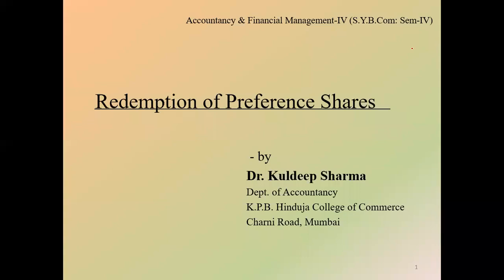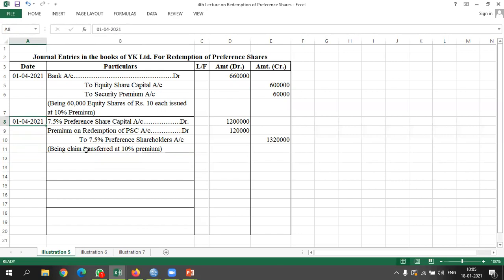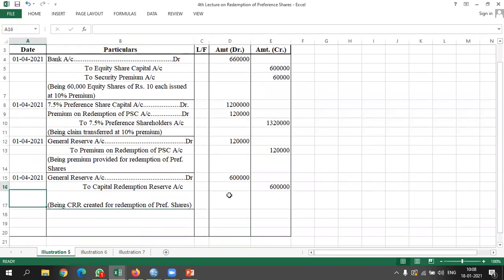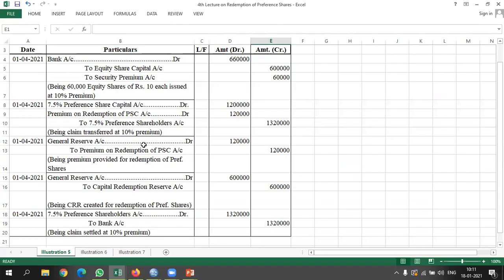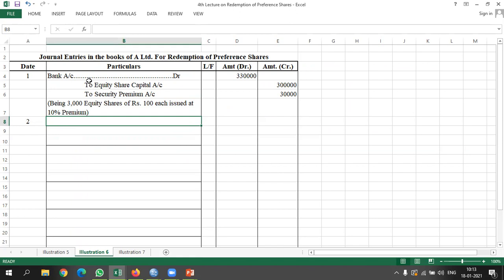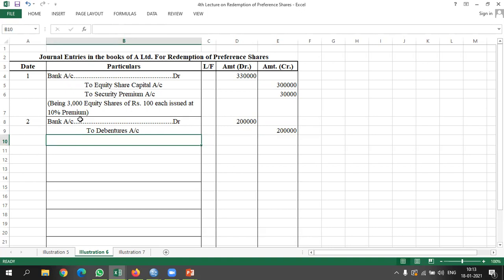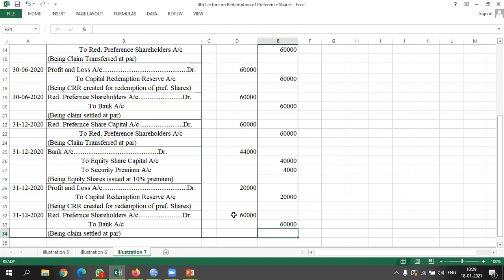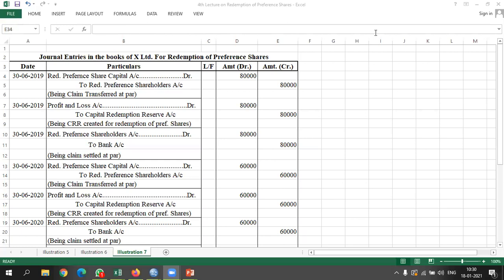4th Lecture on Redemption of Prefernce Shares